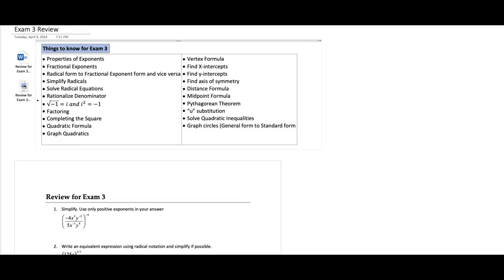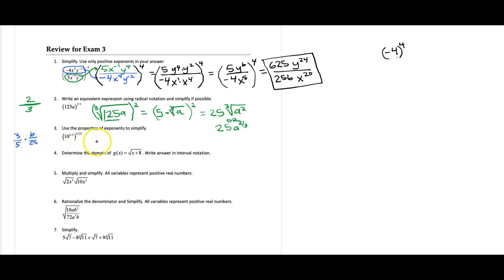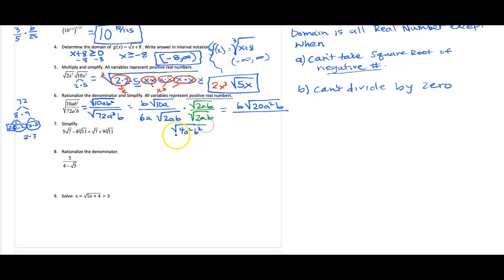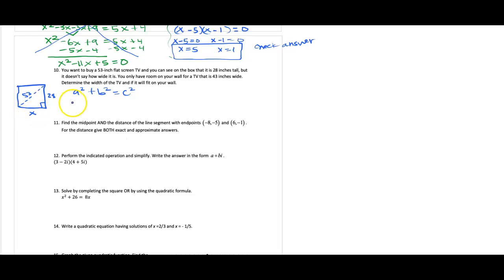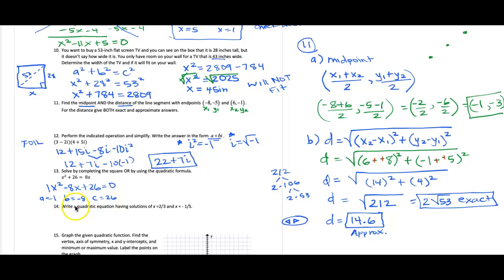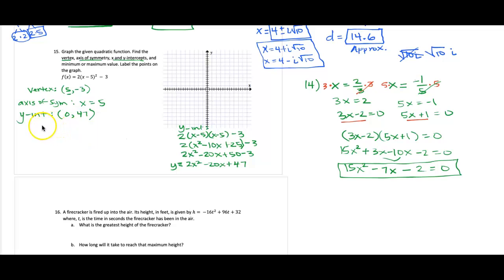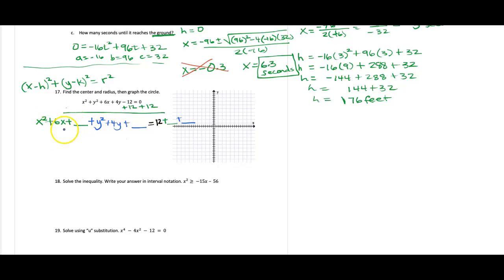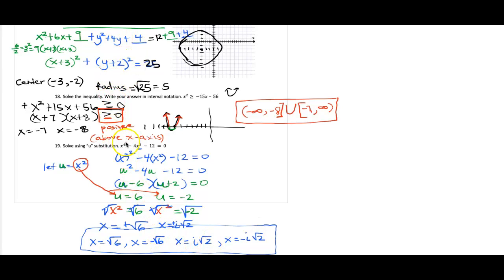Math 1010 Exam 3 Review Session